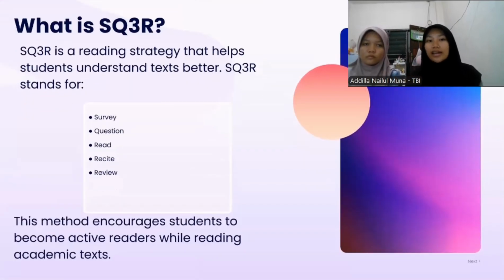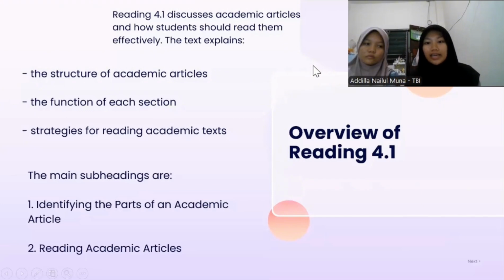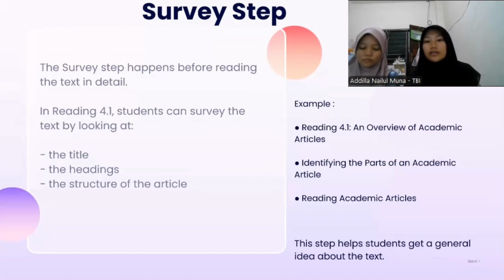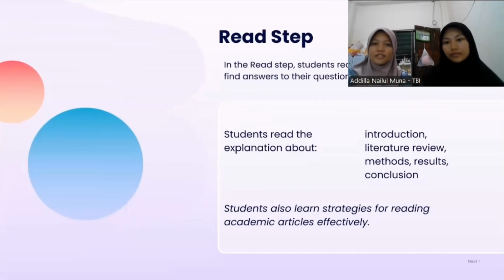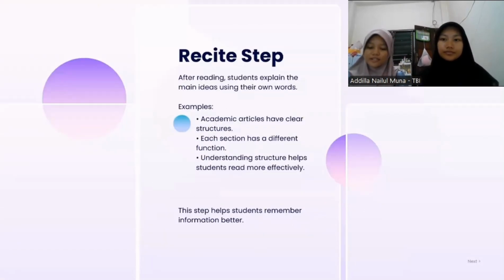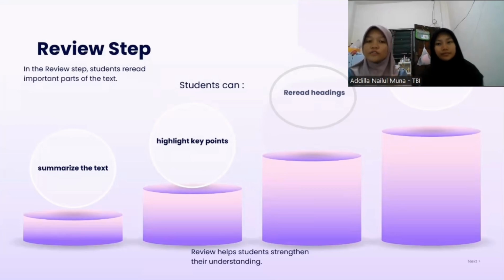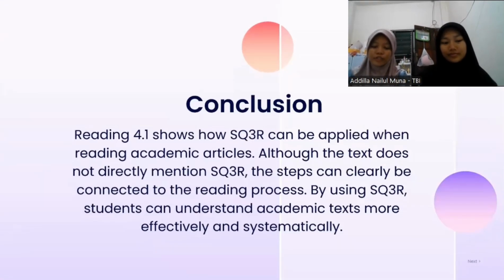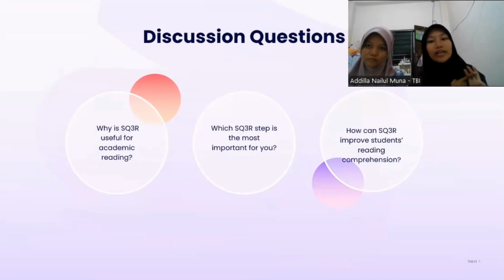SQ3R Method in Reading 4.1 : An Overview of Academic Articles - Pair 7 (Addilla and Gita)